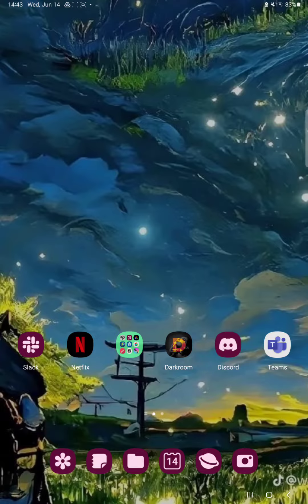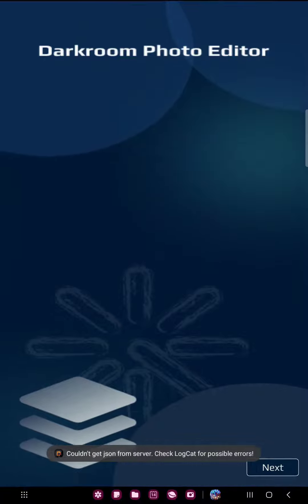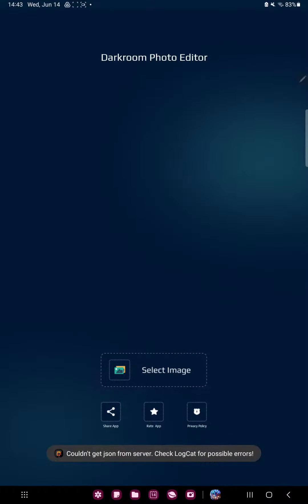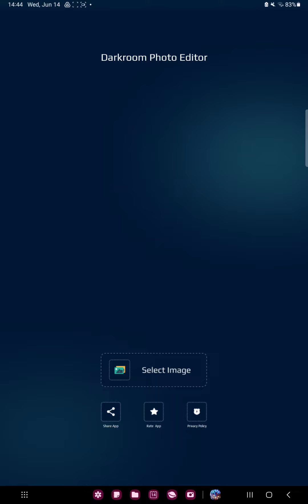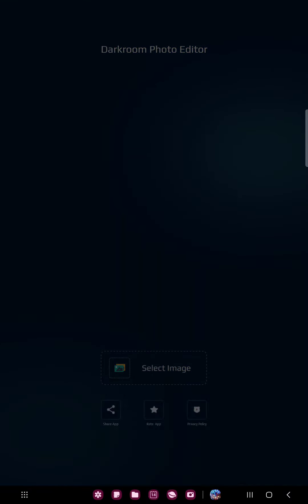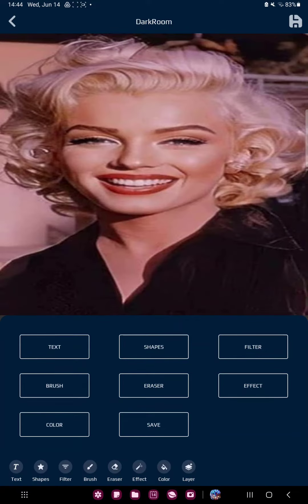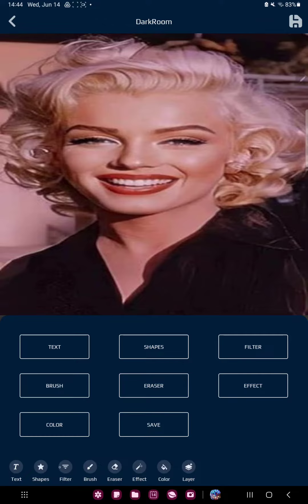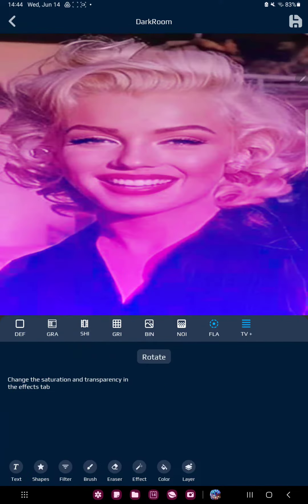How to add filters on Darkroom?